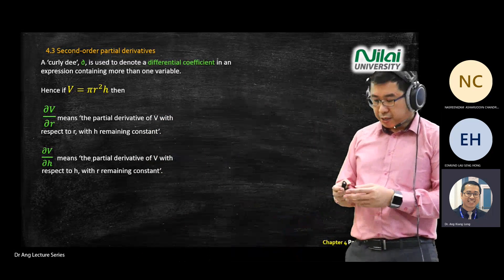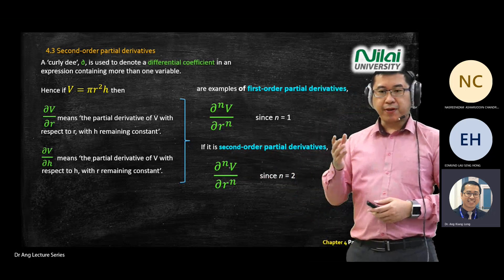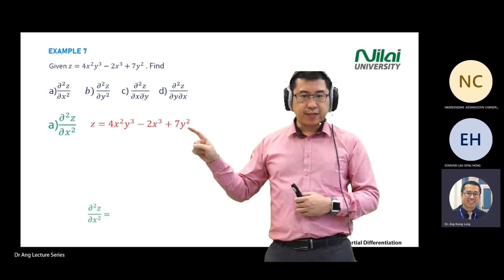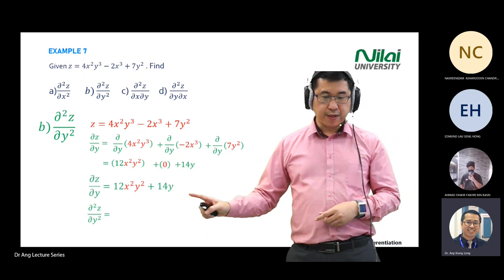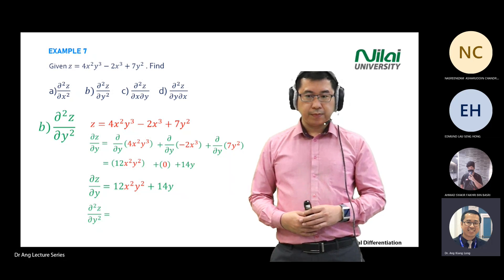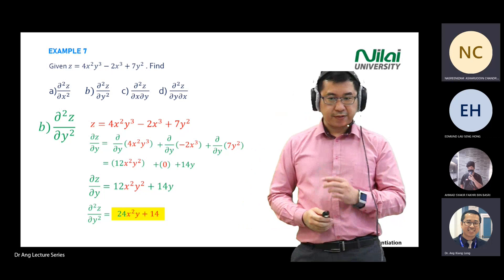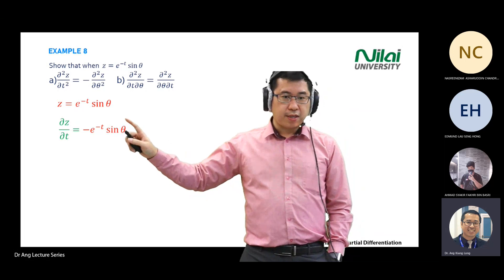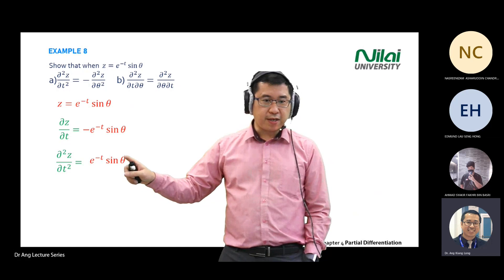EB2027 Engineering Mathematics II Chapter4b-i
Chapter 4 Partial Differentiation

- Definition of Partial Differentiation
- Small increment
- Rates of change problems
- Extremum problems